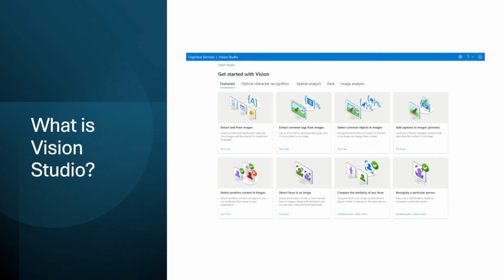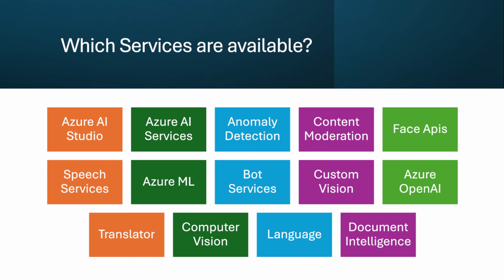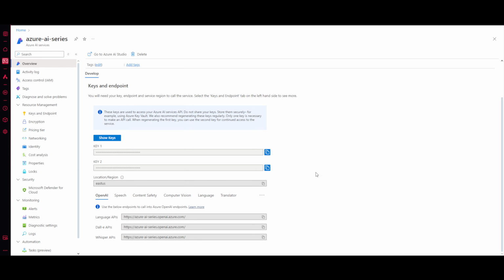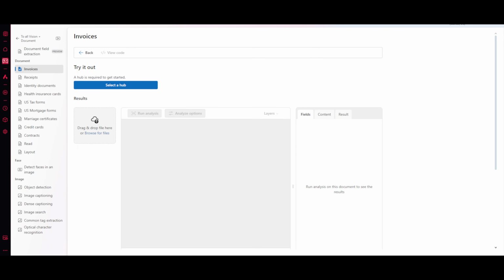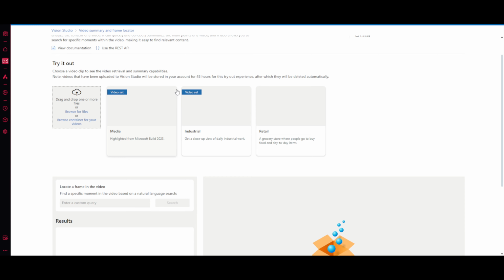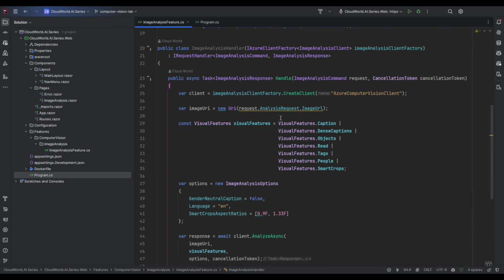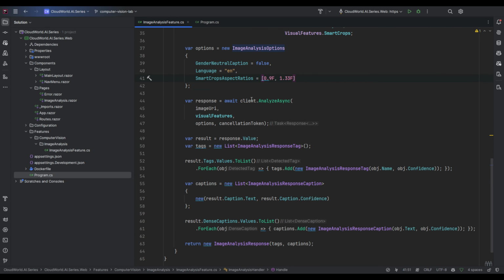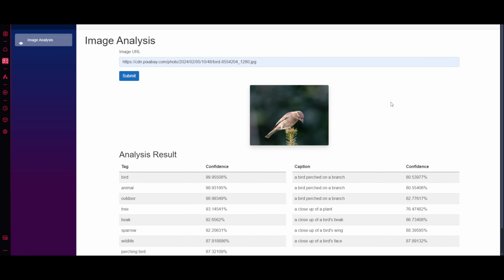Getting Started with Azure AI Services: Simplified for Beginners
Welcome to our first tutorial on Azure AI Services! This video breaks down the essentials of Azure AI, making it easy for anyone to understand and start using. Learn about the various AI tools and services offered by Azure, and see how they can transform your projects. Perfect for beginners and tech enthusiasts alike.